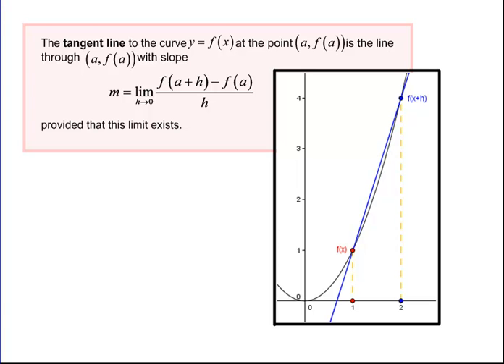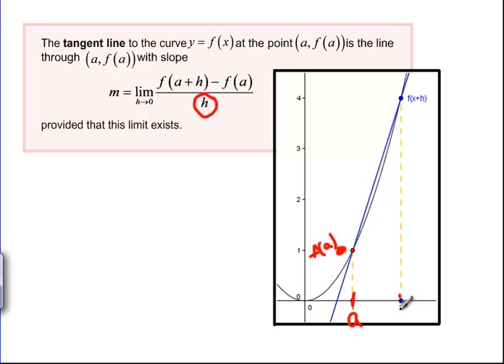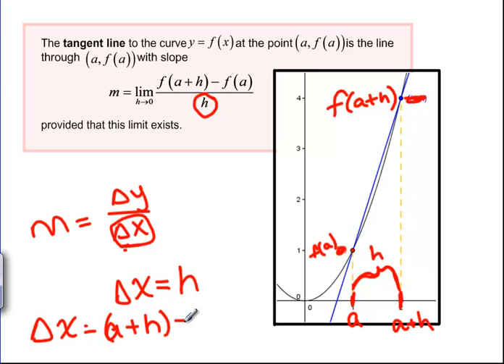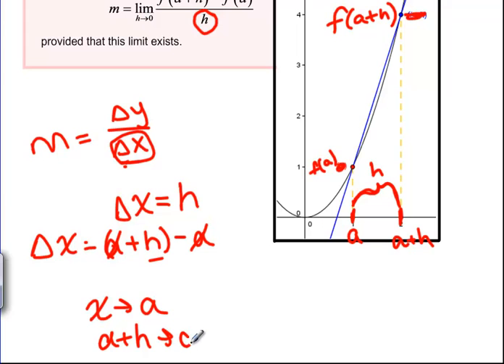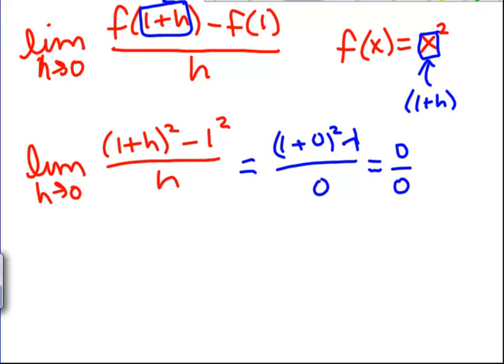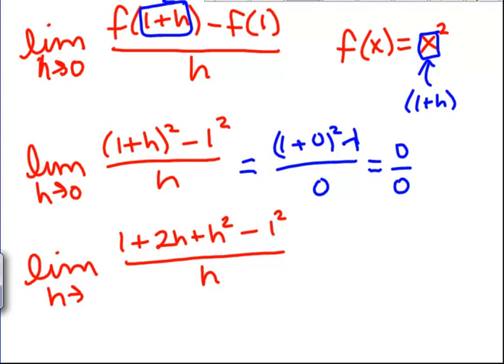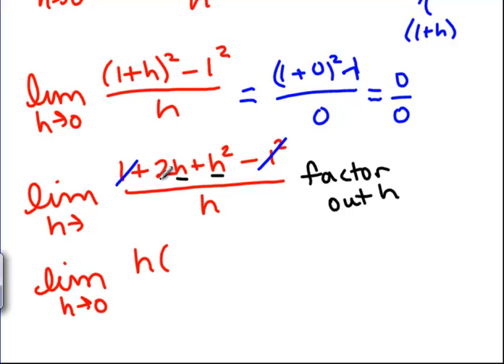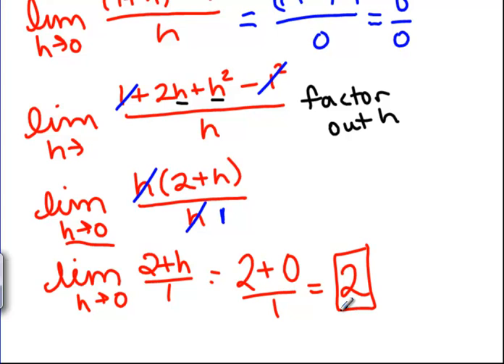Definition of Derivative Part 2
This video explains how to use the h goes to 0 definition of the derivative to find the slope of a tangent line.